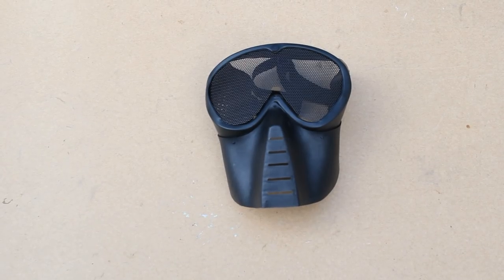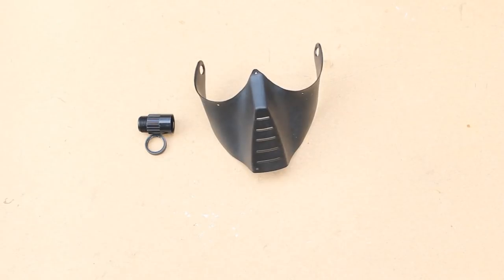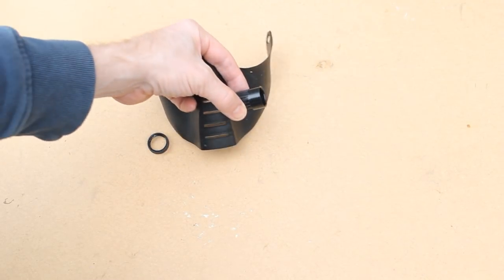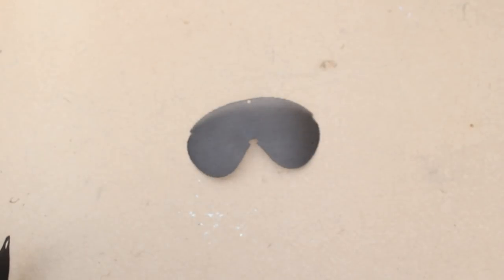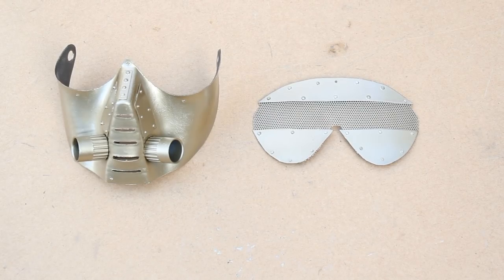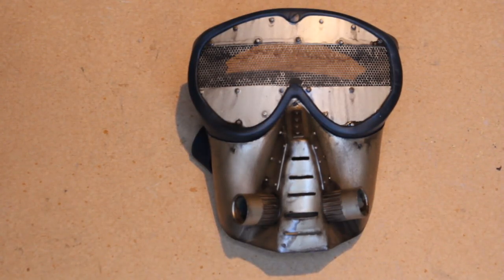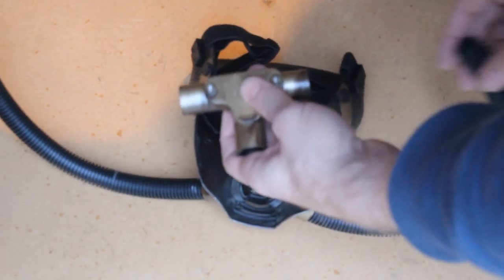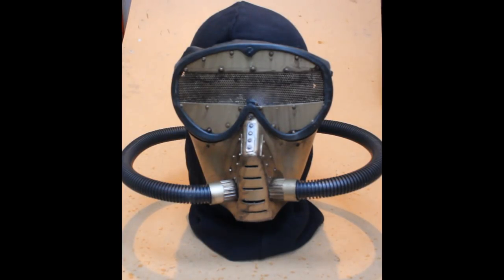Building a steamtech gas mask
Find out how to build your own steamtech gas mask!

The Arms Race: Escalation web series is currently in production!